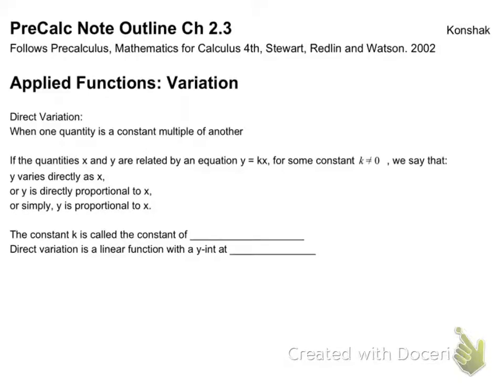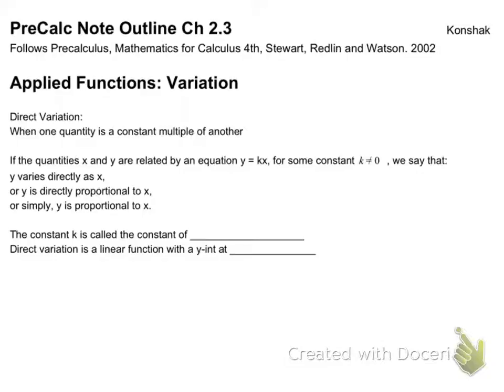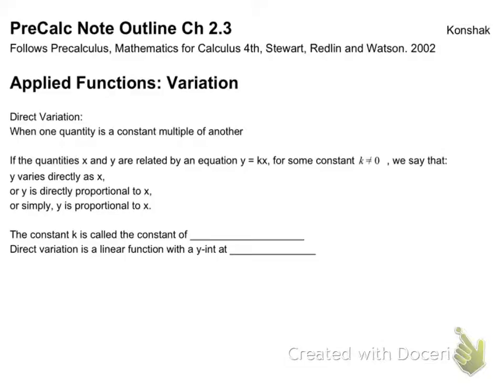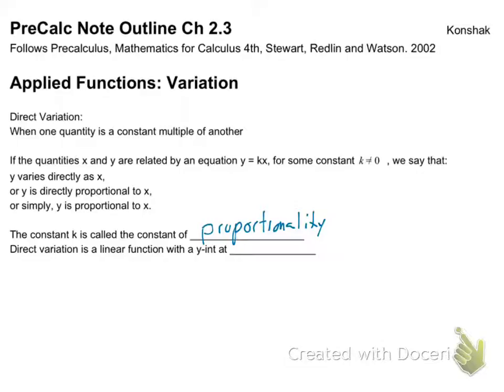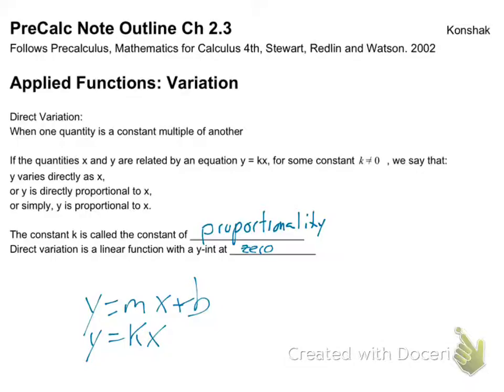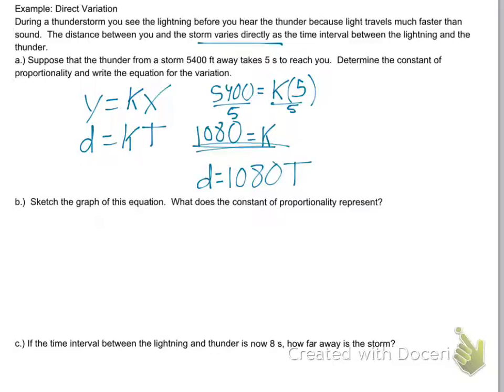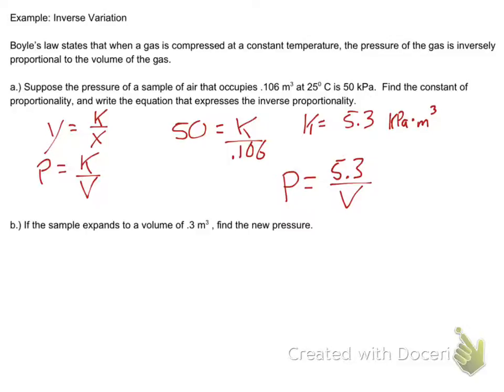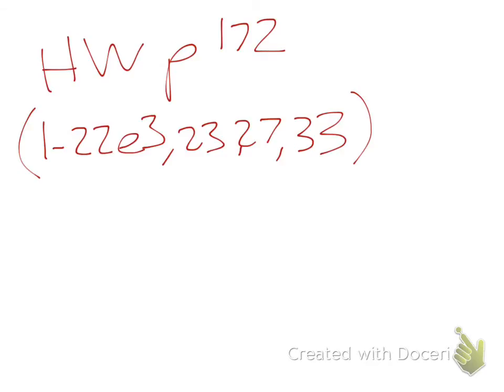precalc ch 2.3